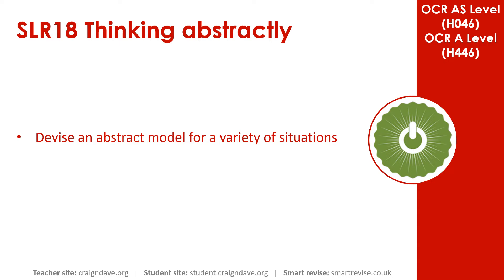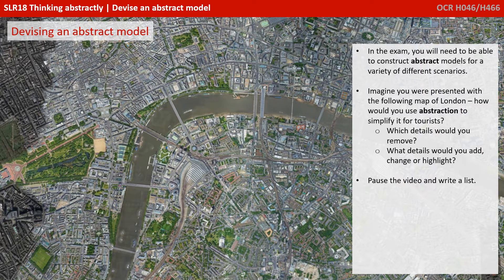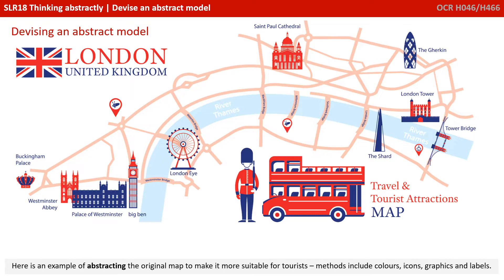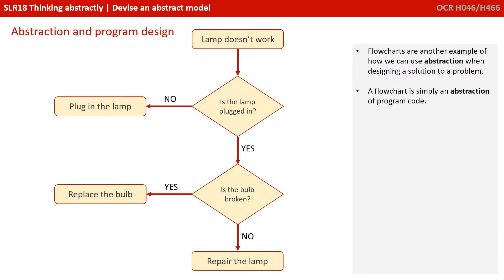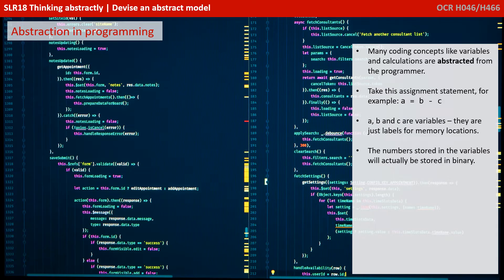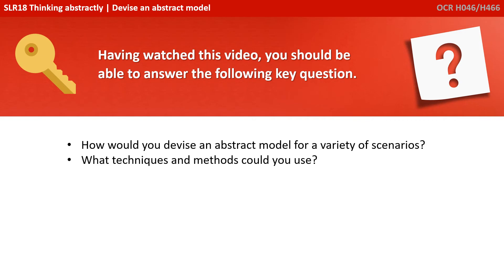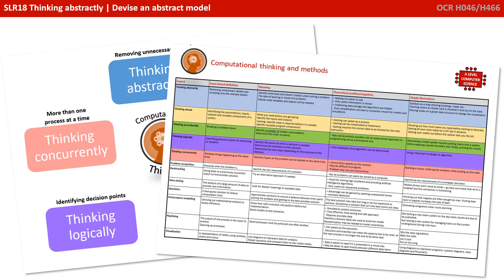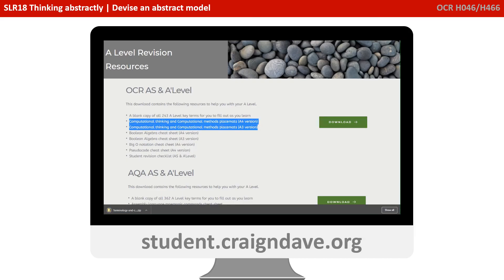119. OCR A Level (H046-H446) SLR18 - 2.1 Devise an abstract model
OCR Specification
AS Level 2.1.1d

Why do we disable comments? We want to ensure these videos are always appropriate to use in the classroom. However, we value your feedback, and are happy to consider amendments due to inaccuracies.

00:00 Intro
00:16 Devising an Abstract Model
01:10 Abstraction and Program Design
01:31 Abstraction in Programming
02:07 Key Question
02:21 Computational Thinking Cheat Sheet
03:03 Outro